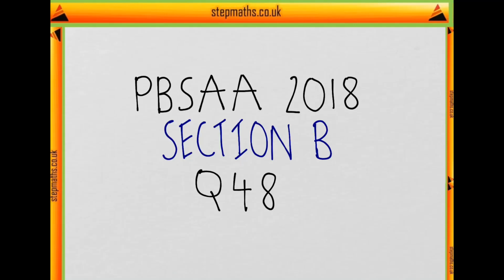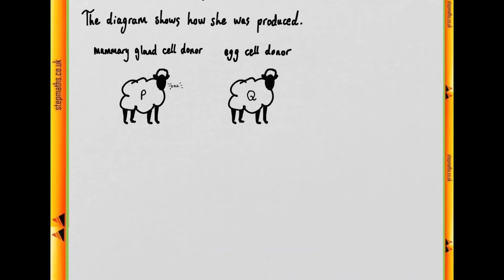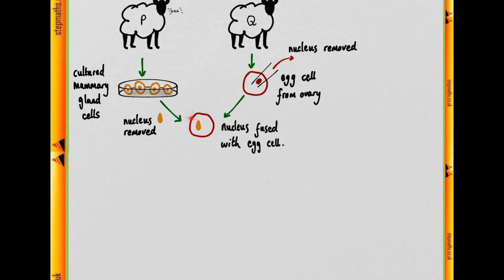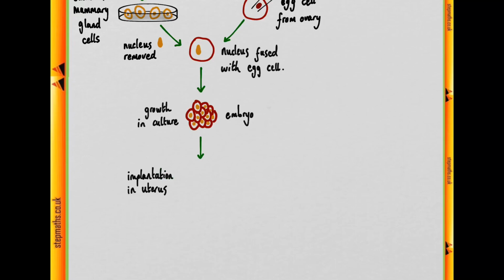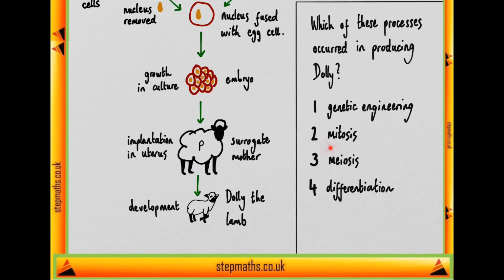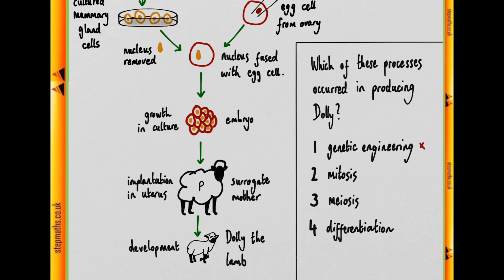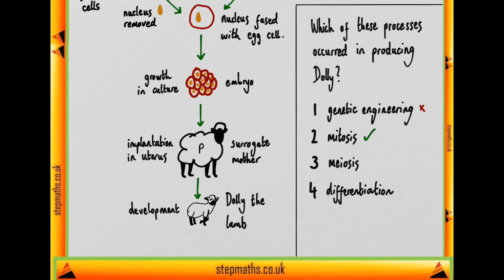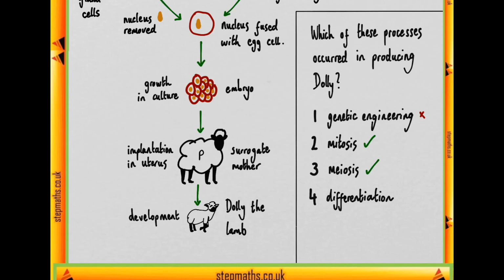PBSAA 2018 Section 1 - Q48 - Dolly the Sheep - Worked Solution